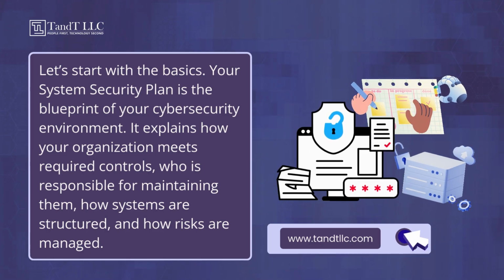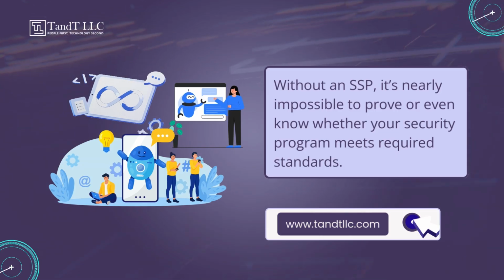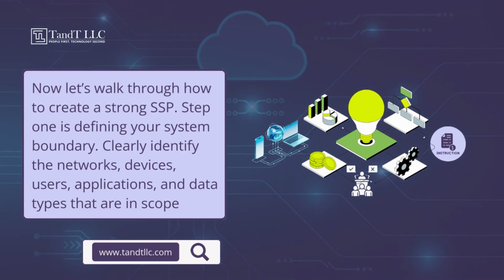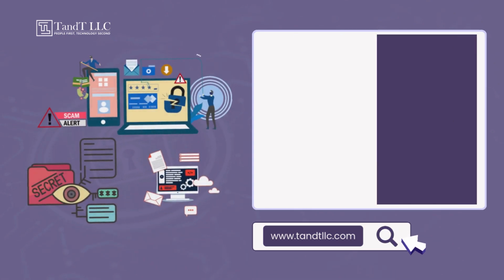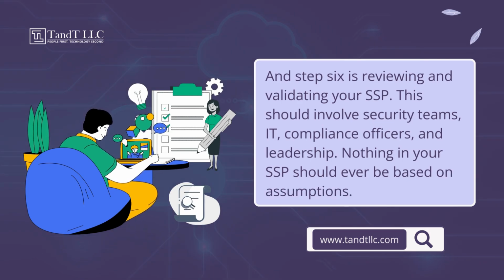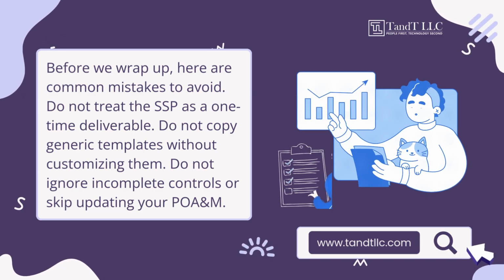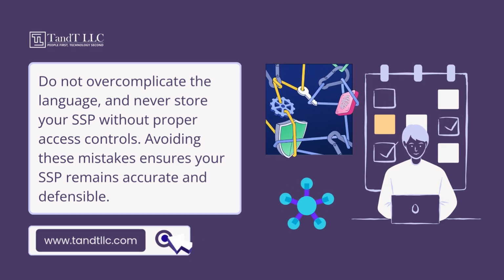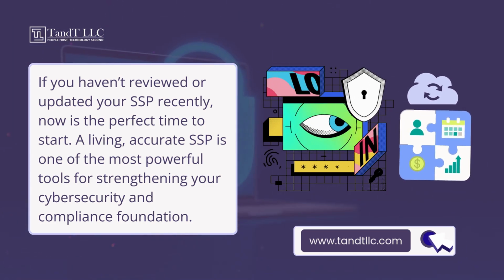How to Create a System Security Plan | SSP Blueprint for Cybersecurity & Compliance Success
Is your organization truly secure or just compliant on paper?
In this video, we break down exactly how to create and maintain a System Security Plan (SSP) one of the most essential documents required for NIST 800-171, CMMC, ISO 27001, and modern cybersecurity frameworks.

You’ll learn:
✔ What an SSP actually is
✔ Why it’s the foundation of your security program
✔ How to structure your SSP step-by-step
✔ How to avoid the most common SSP mistakes
✔ How to keep your SSP updated and audit-ready

Whether you’re a small business, a DoD contractor, or an organization preparing for a compliance assessment, this guide will help you build a real security foundation not just check boxes.

🔒 Need Help Building or Fixing Your SSP?

TandT LLC specializes in compliance, cybersecurity documentation, and audit-ready SSP development.